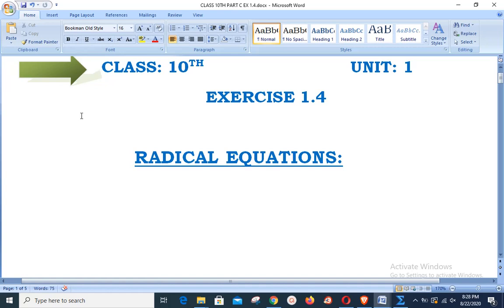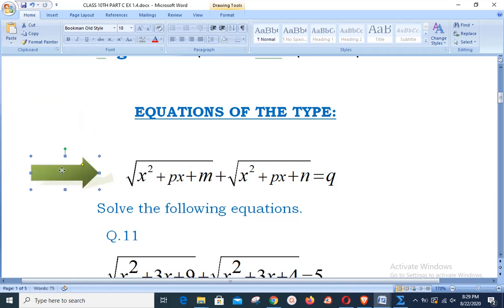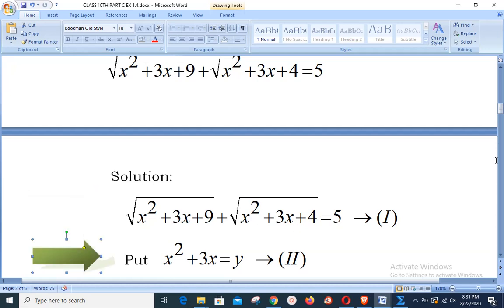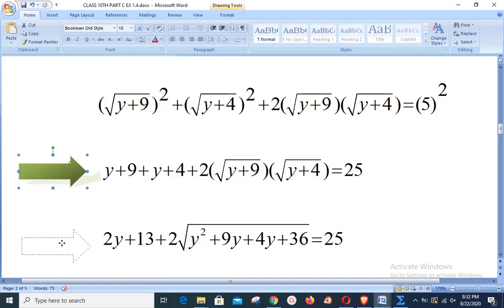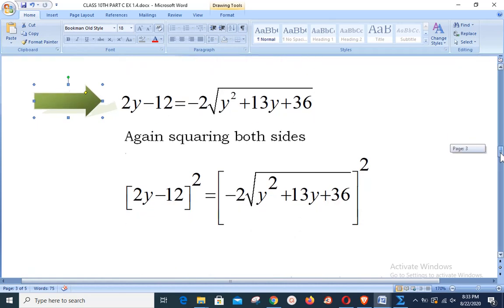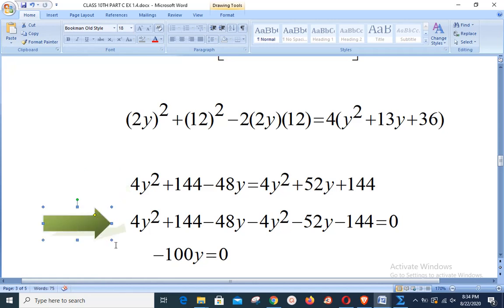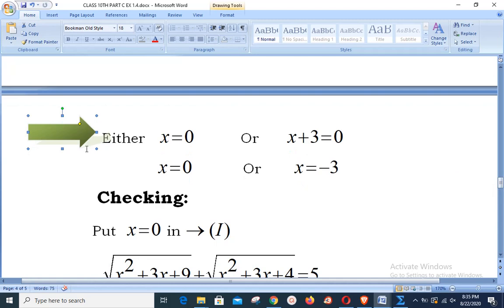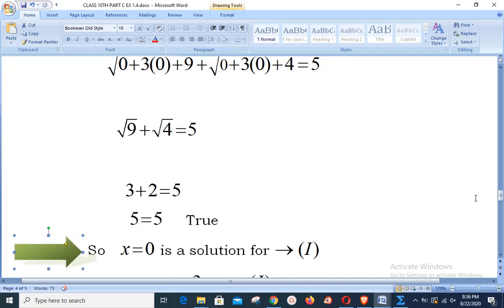Solution Of Radical Equations Third Kind Class 10th Unit One | By Sir Hassan Akhtar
Chapter 1 Exercise 1.4 Class 10th.
Solution Of Radical Equations involving Quadratic Expression under Radical Sign.